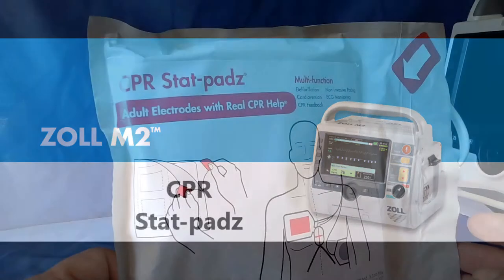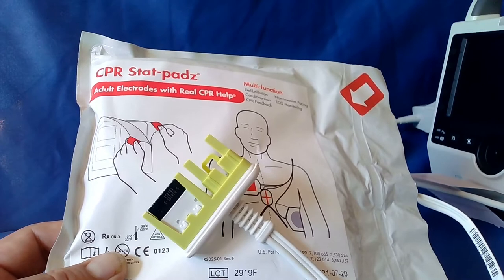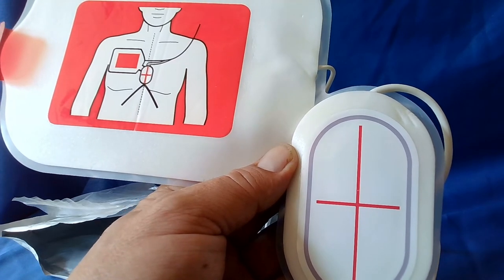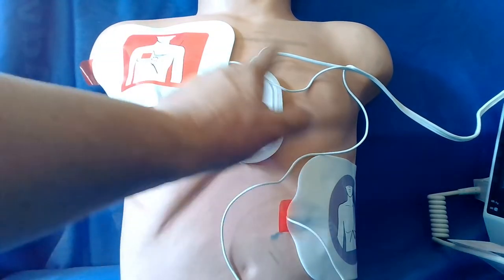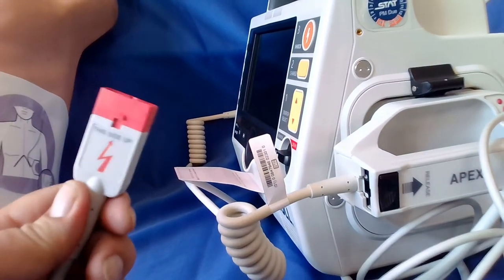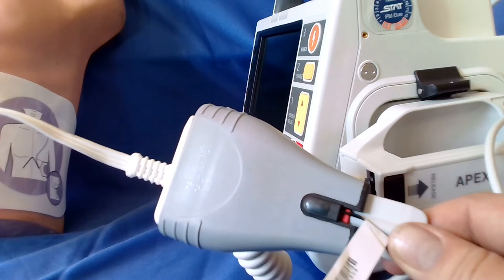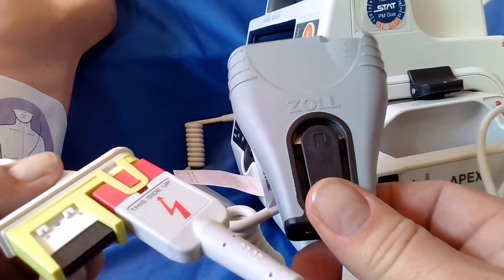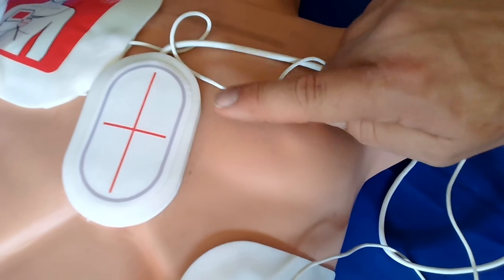CPR Statpadz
Using your CPR StatPadz with your Zoll M2